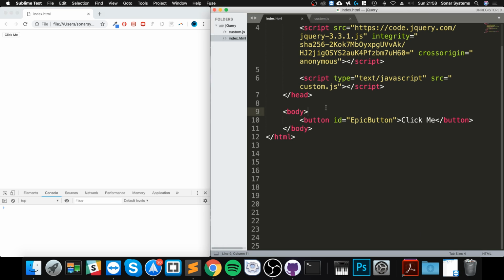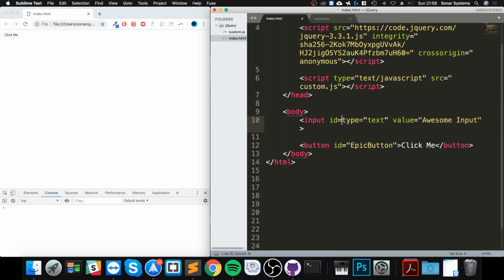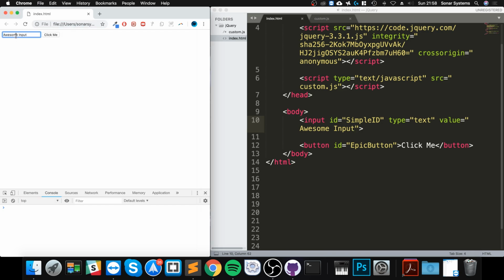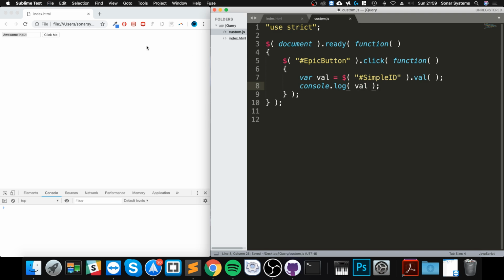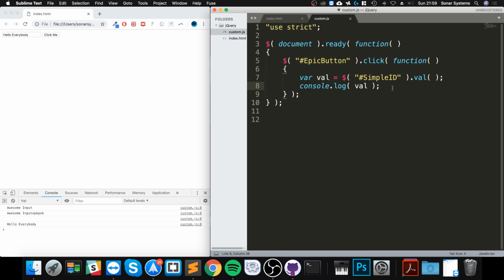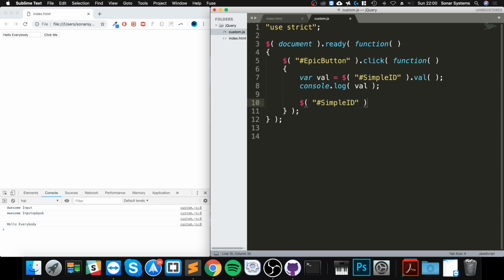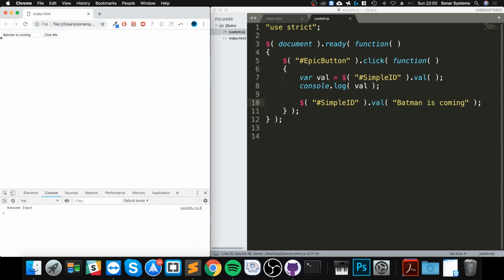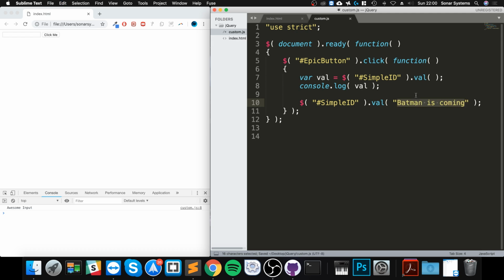Value Attribute - jQuery Ultimate Programming Bible